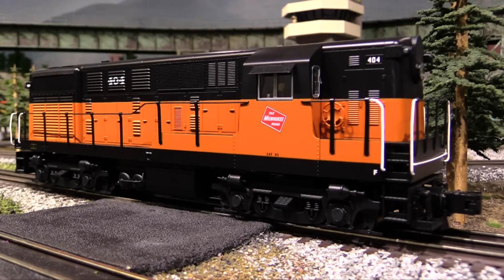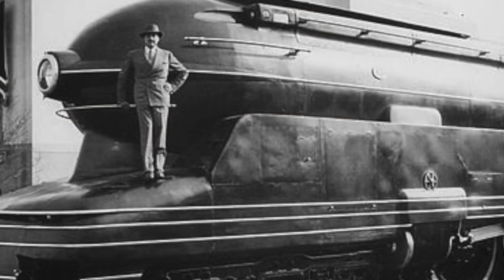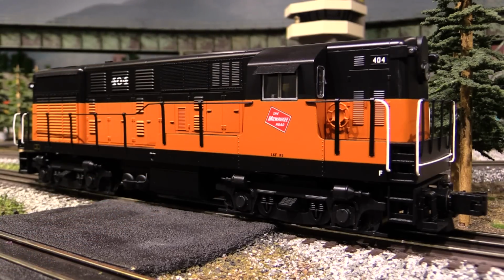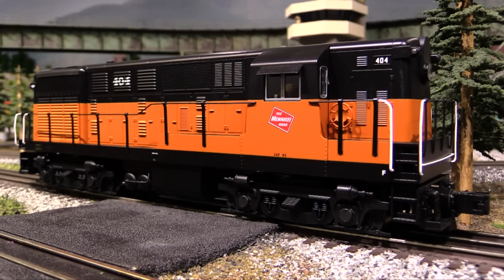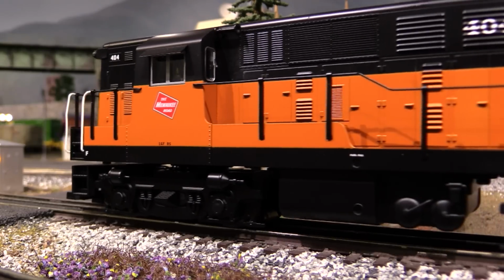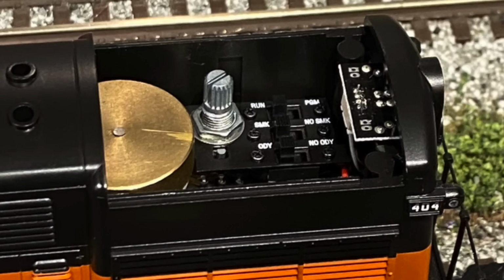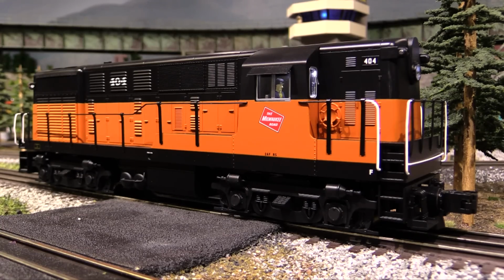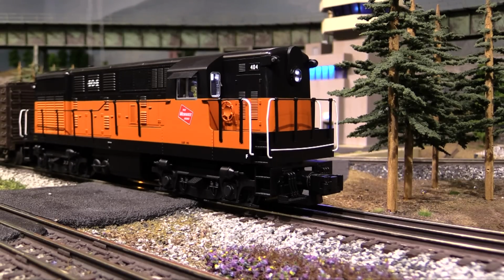Lionel Fairbanks-Morse H-16-44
Today we check out the Lionel 3-Rail O-Scale Fairbanks-Morse H-16-44. Cataloged in 2016 and delivered in 2018, this is a gorgeous locomotive. Enjoy!